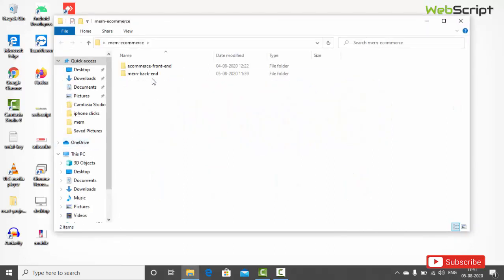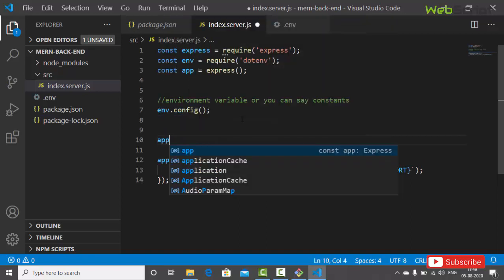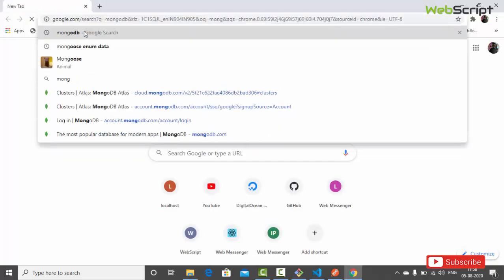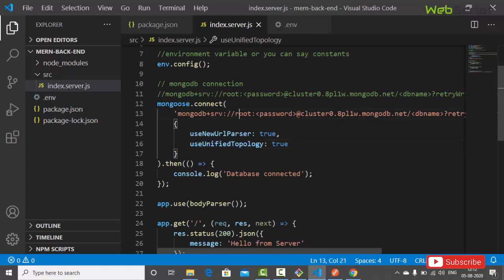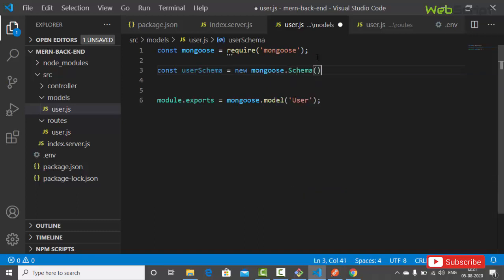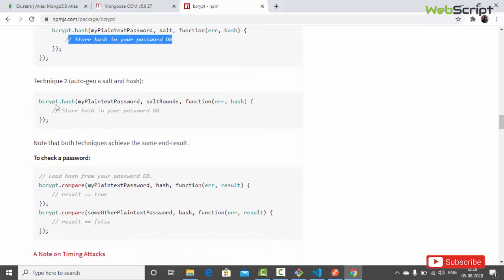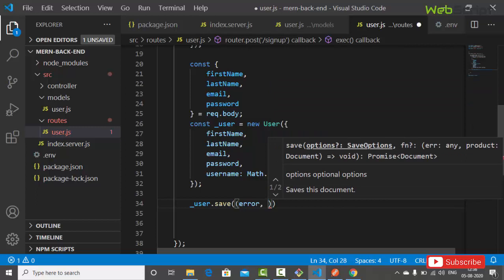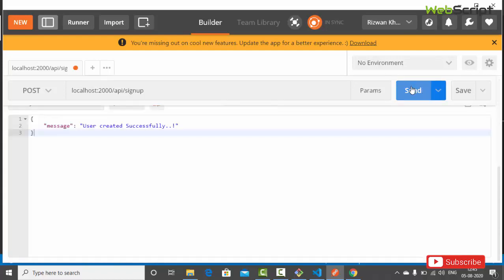Mern Stack Project | Ecommerce Website | Flipkart Clone User And Admin Rest Api - 02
In this video you will learn about Mern stack project development, you will learn how to create rest api using nodejs and express server , we will use mongodb as database.
we will create a rest api for user signin and signup